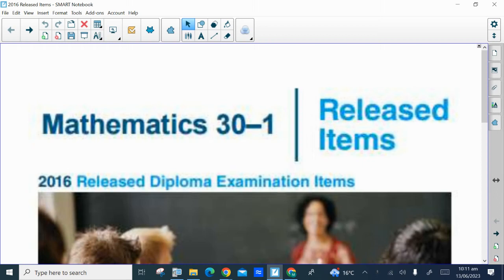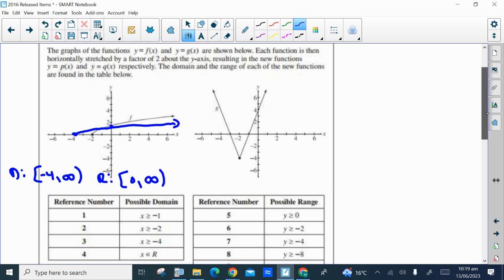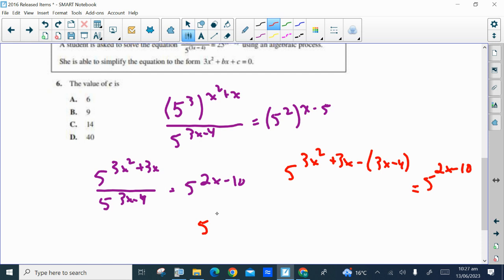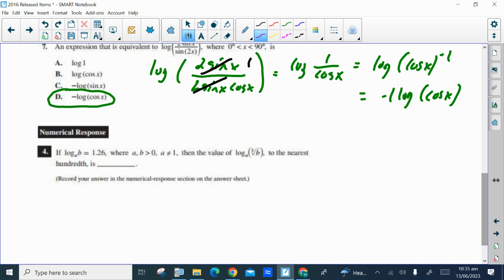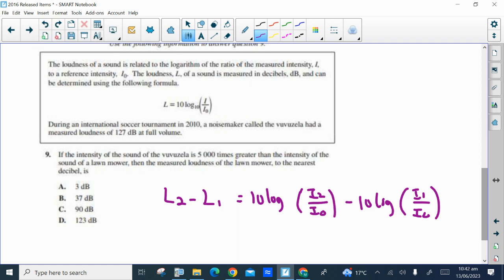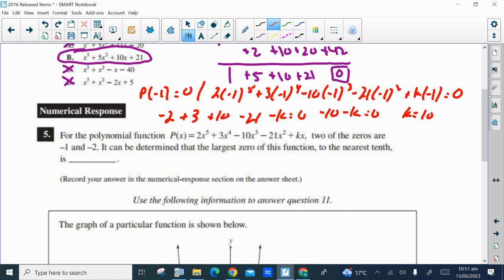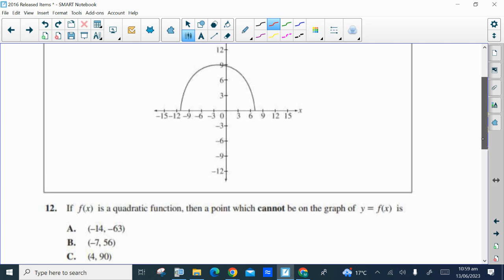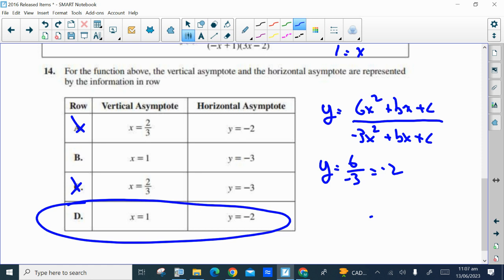Math 30-1 2016 Released Items Part 1